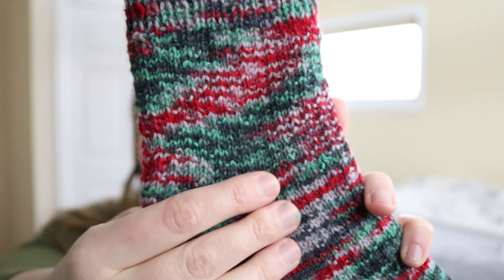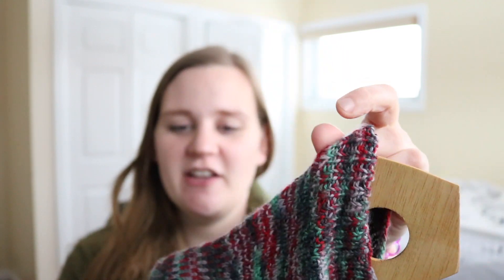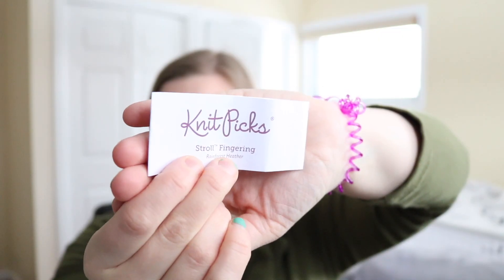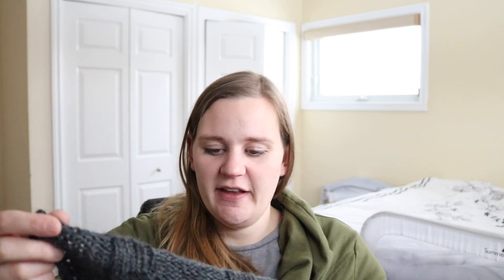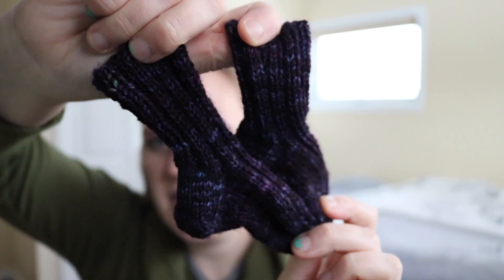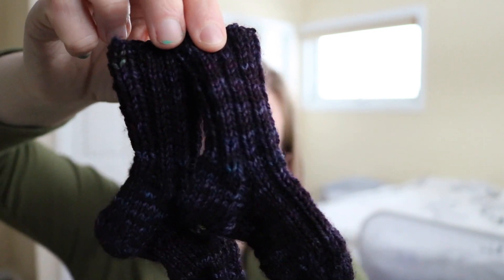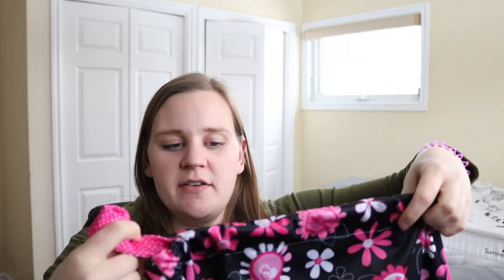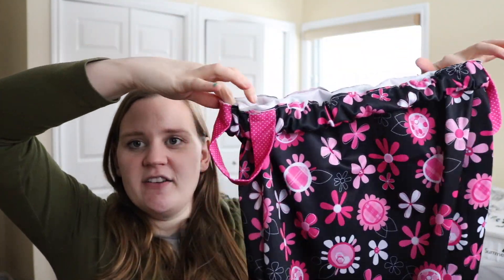BABY KNITS, CHRISTMAS SOCKS AND SEWING! November projects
Knitting projects from October and November! I'm so excited to include some baby knits this month!

Check out my Etsy shop for hand dyed self striping yarn... very occasional updates